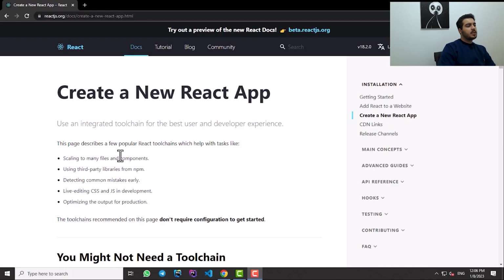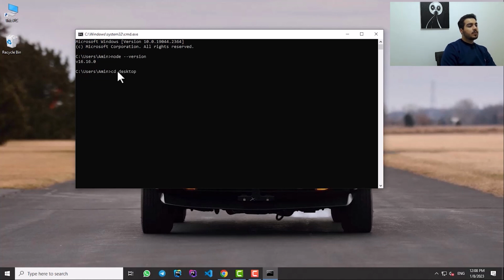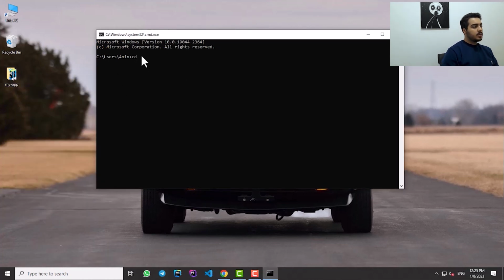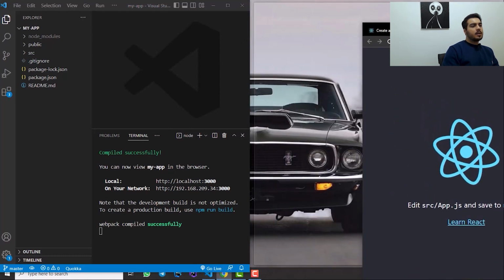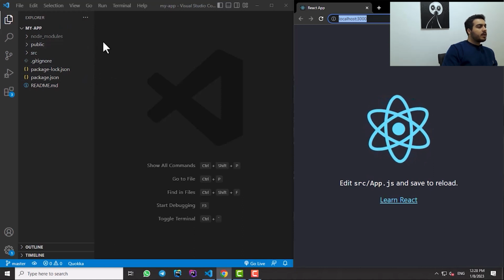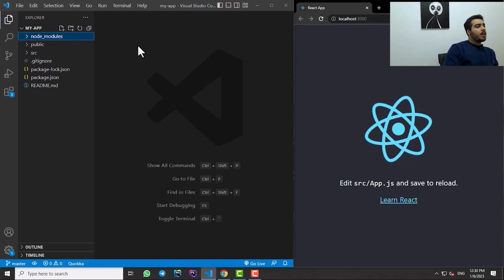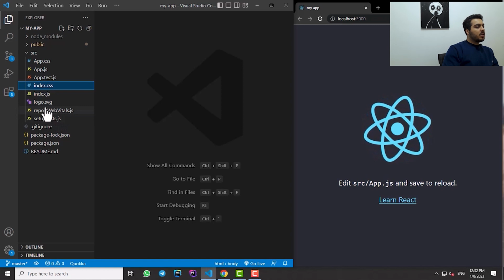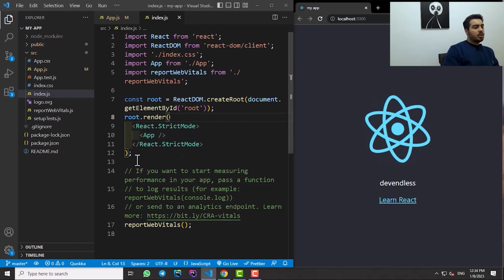How to Install React Js ?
How to Install React Js and Create new react app, Developing , React Js for beginners , React ,JS🛠️💻

Episode 1 : Install React Js and Create new react app

Hey Developers 🙌
I'm Amin
This video is about how you can install react js and start working with it then build your own hello world  app in react js.also I take a brief overview on react folder structure and cover all programming all languages and how you can be Fullstack developer .

00:00 Intro
00:24 Logo Motion
00:43 How to start React js
01:19 Create a new React App
02:17 Check Node js installation
03:32 Support us
04:10 How to Open project in VS Code
05:15 VS Code Terminal
05:44 How to Run an application
07:25 React js file and folder structure
08:39 Node_modules folder
09:28 Public folder
10:34 SRC folder
10:43 App.css file in SRC folder
11:14 App.js file in SRC folder
12:00 Index.js file in SRC folder
12:32 Outro
13:22 End